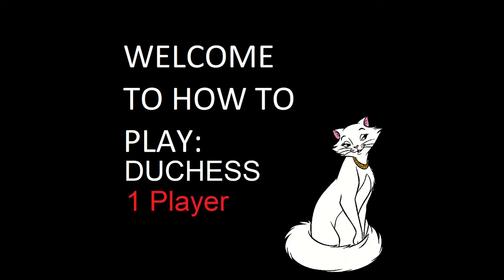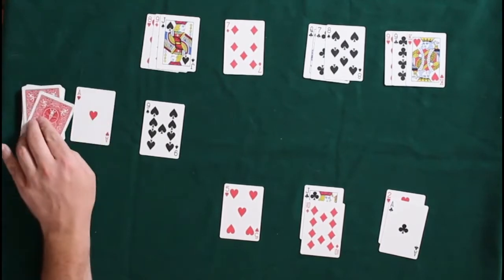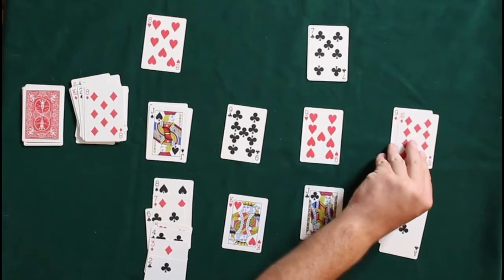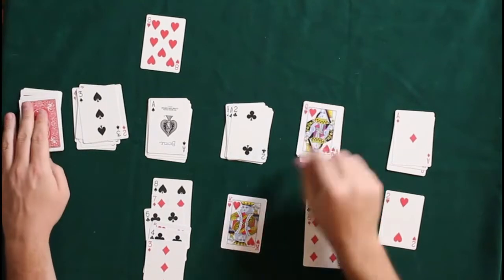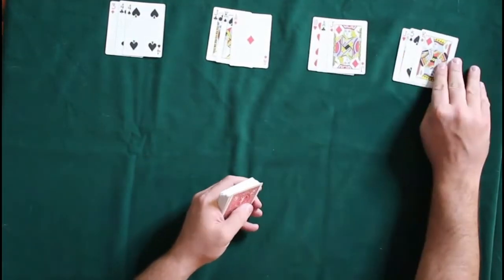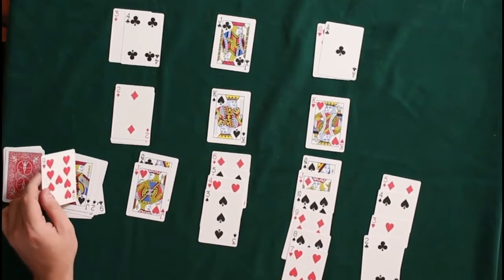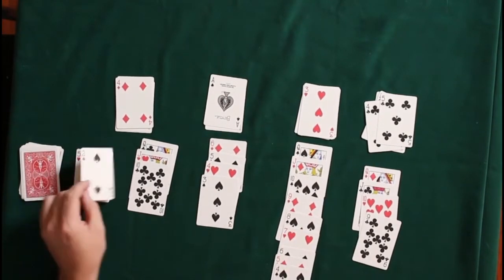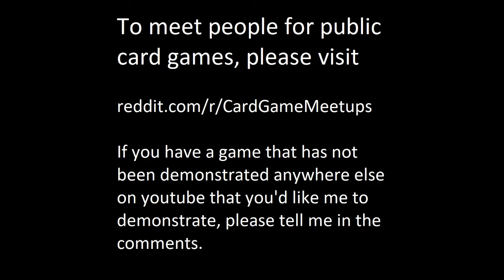How to play Duchess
How to play: Dutchess
This is a single pair odds against solitaire.